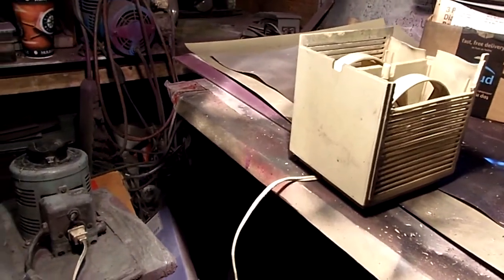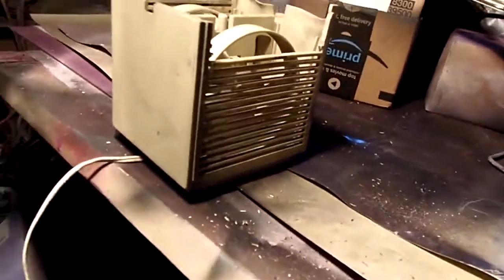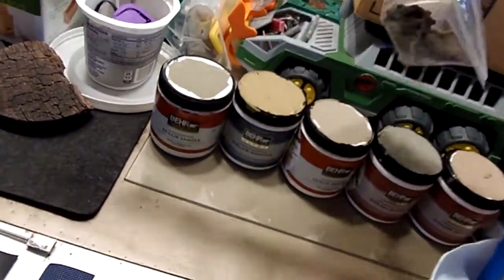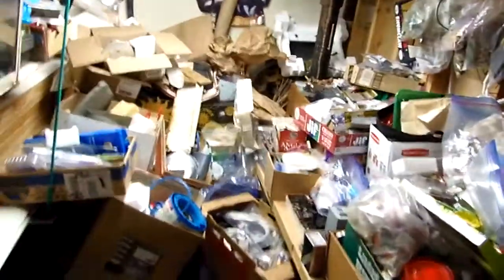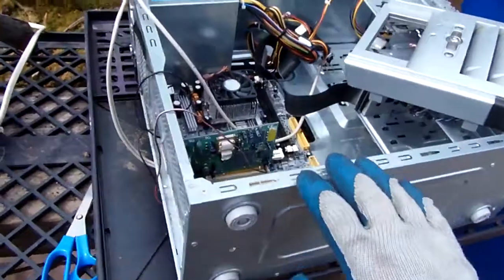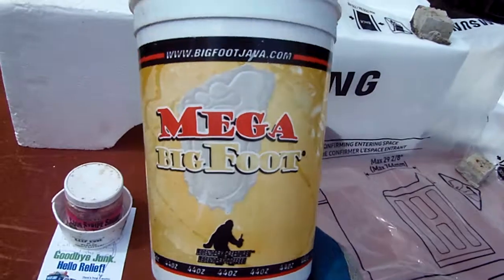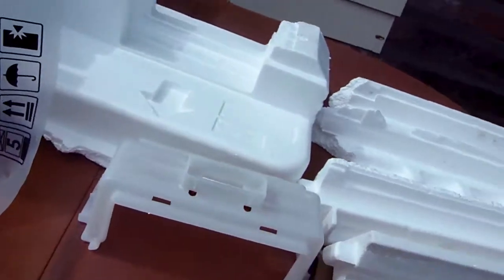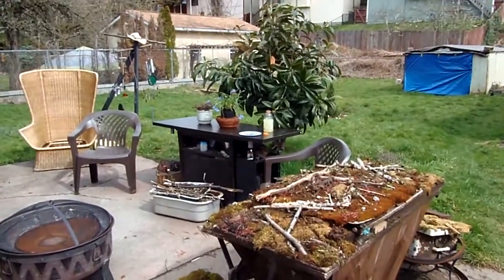The Fodder Room and Stuff Gathered from Four Roadway Dump Jobs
All sorts of weird stuff picked-up in the road because of the four dump jobs near my home. A brief look at the fodder toom. Watch the next video for the parts break down.